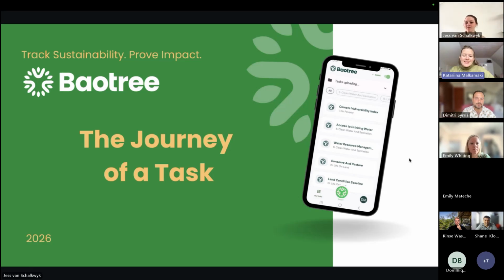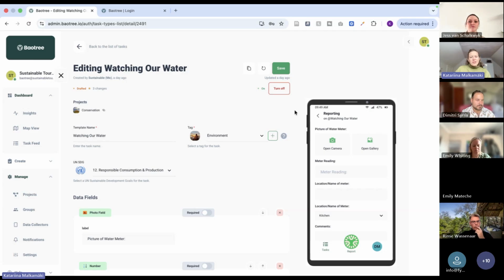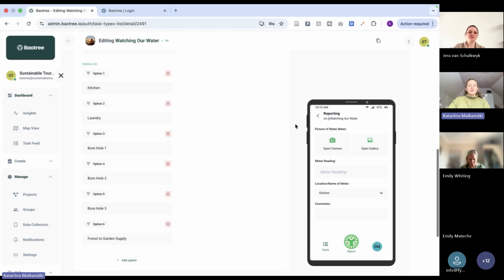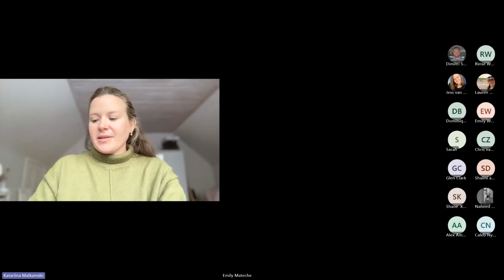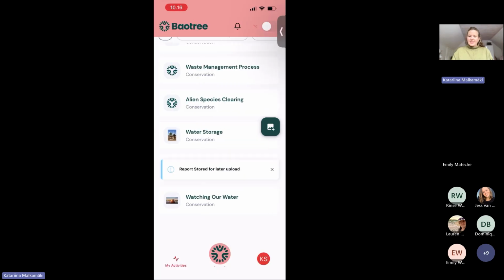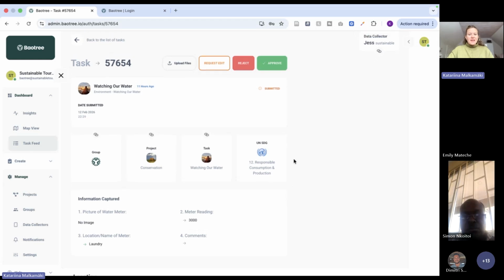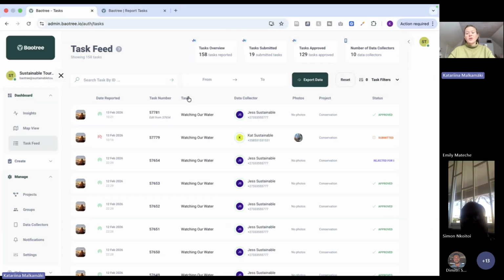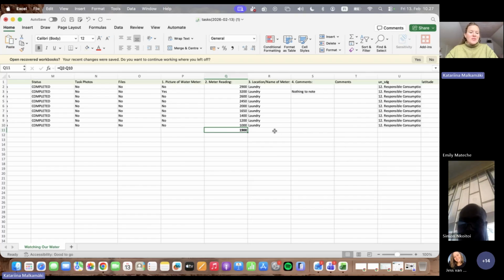BaoBytes Series: Getting the Most Out of Baotree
Are you using Baotree regularly, but not always sure if you're using all the features as well as you can? This BaoBytes session will help you strengthen your day-to-day use of the platform and build more confident, consistent workflows.

We'll help you save time, and improve your data quality. Join us, as we take a look at:

👉🏽 Common things people often forget,
👉🏽 Best practices for working on the platform,
👉🏽 Smarter workflows that simplify reporting,
👉🏽 And tips to help your team work more confidently and independently.